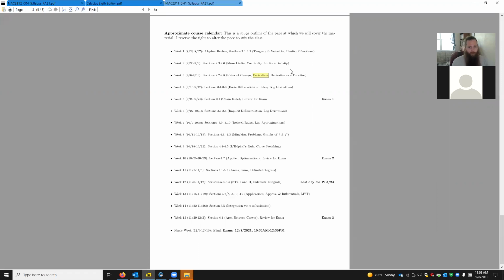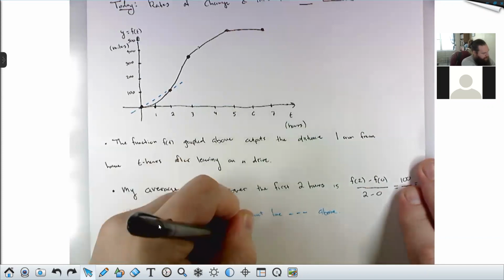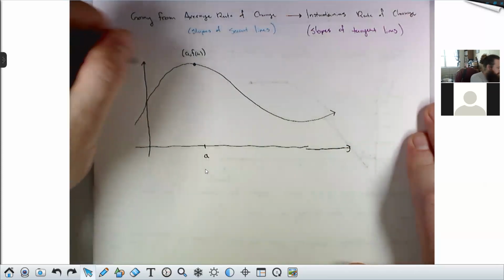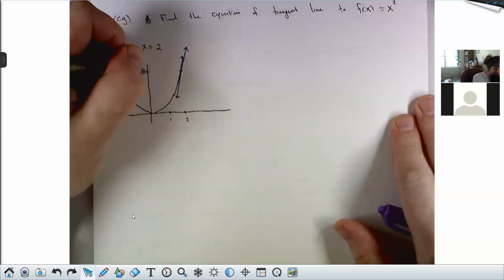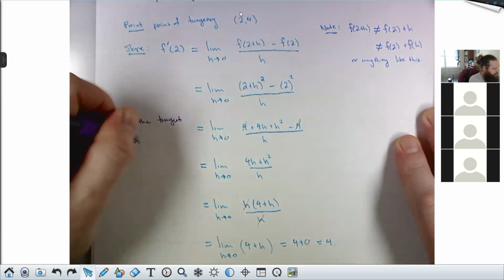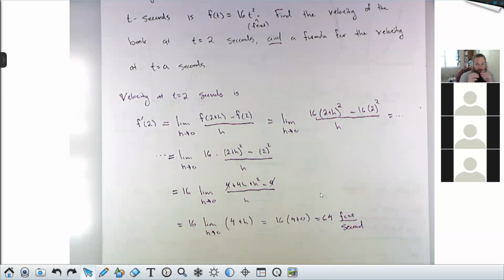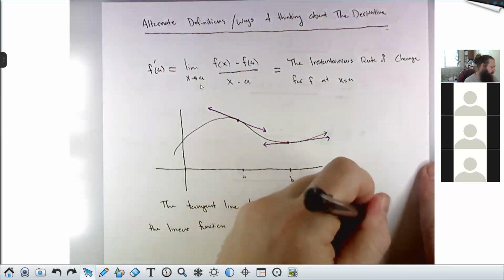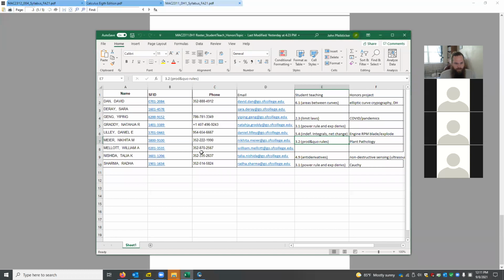MAC2311.0H1 Lecture 9.8.21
Rates of Change & the Derivative (section 2.7)